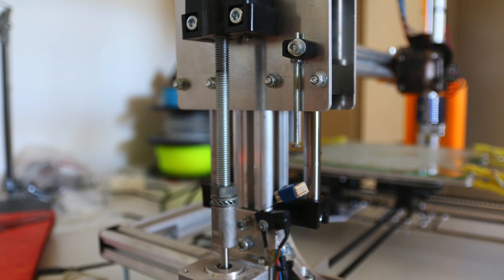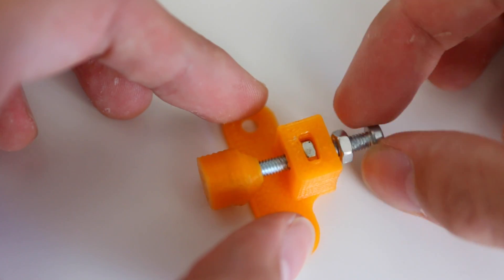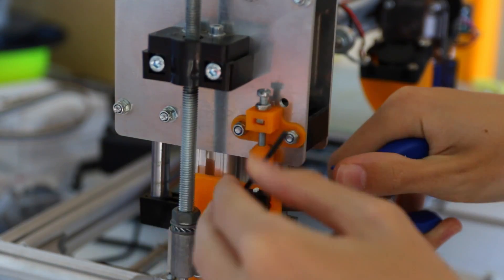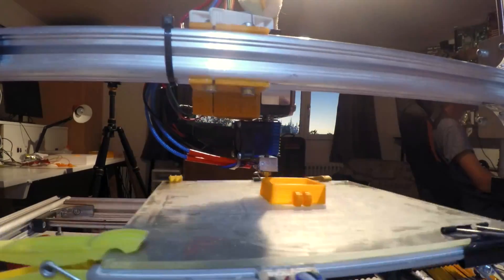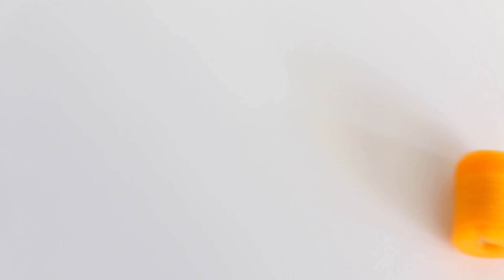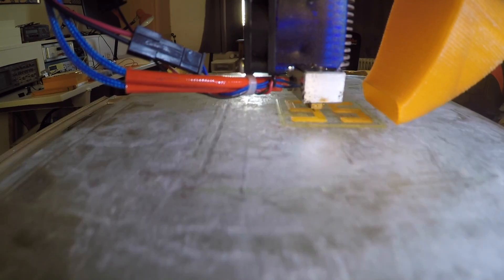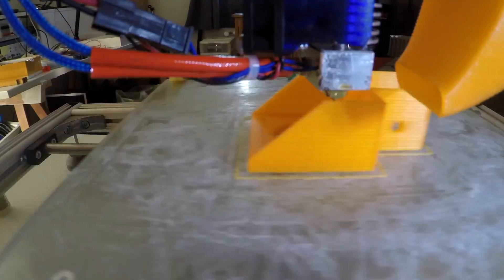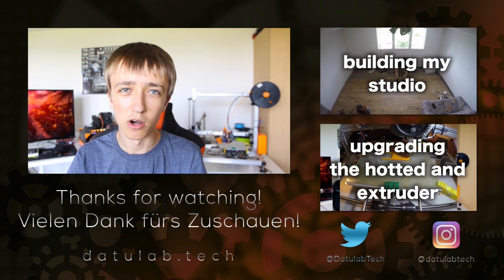IMPROVING my 3D Printing QUAILITY!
In this video I show the various things that I did to improve my Velleman k8200 3D printer. In last weeks video you saw me replace the hotend and extruder and this time I reworked the z-endstop, added a part cooling fan and a few other small things.